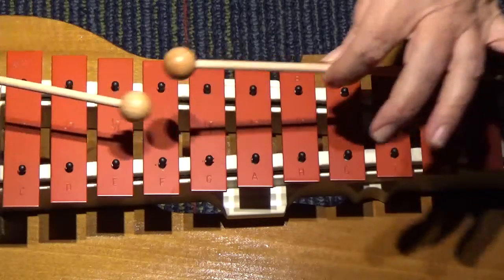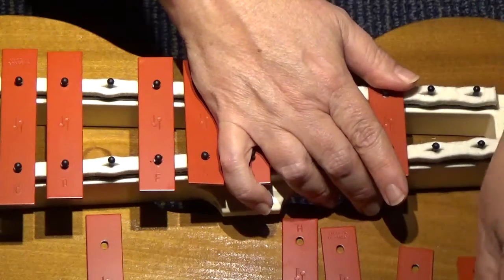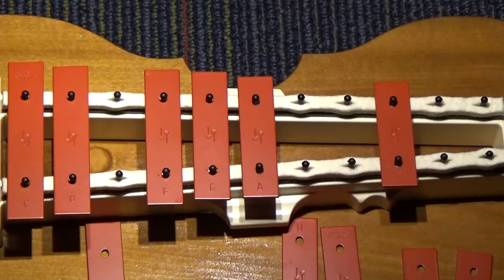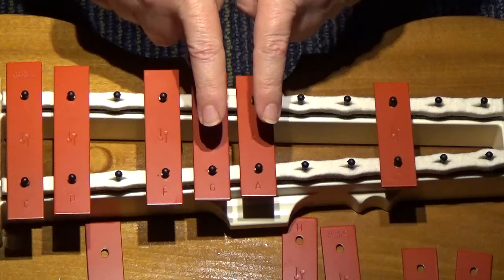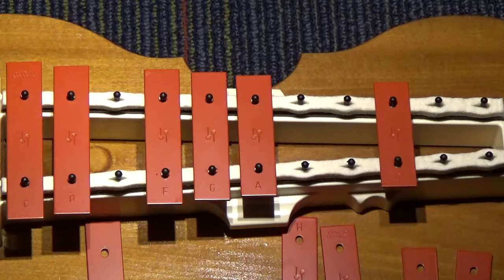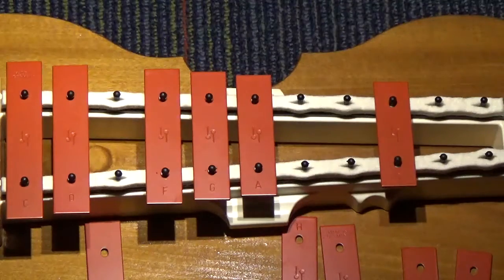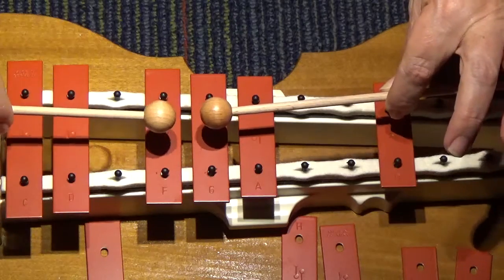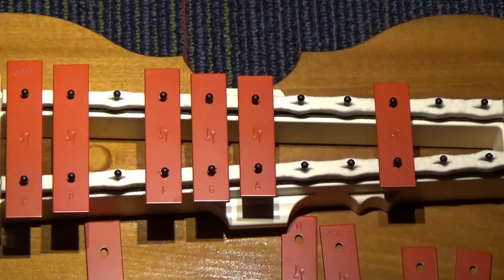My Paddle Canoe Song on Sonor Soprano Glockenspiel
Melody Patterns to play My Paddle on Glockenspiel